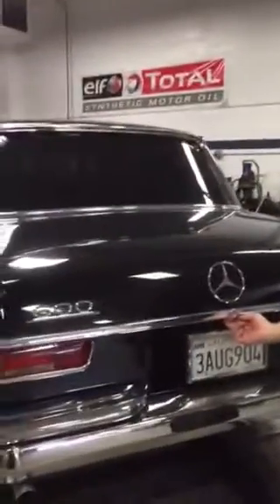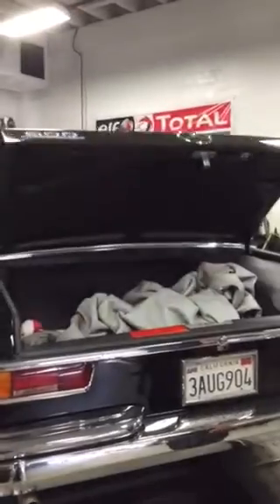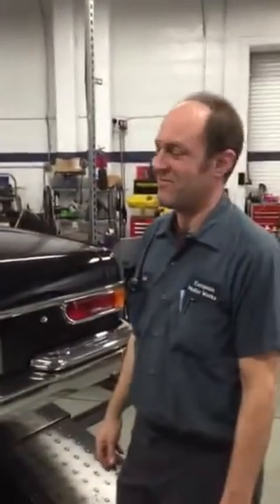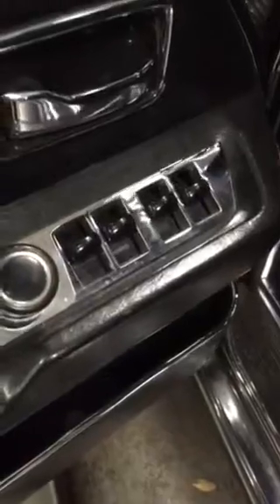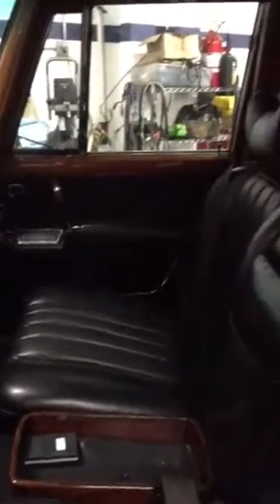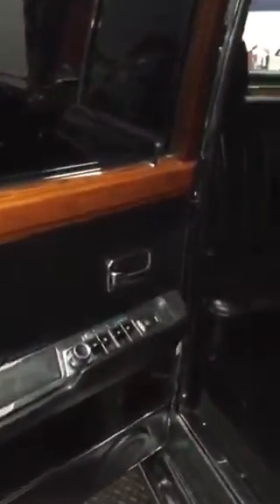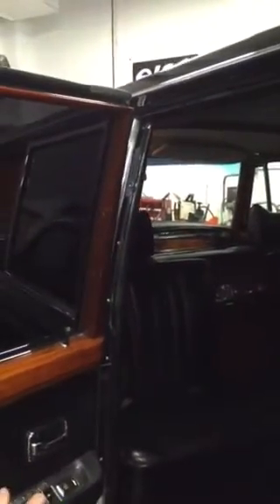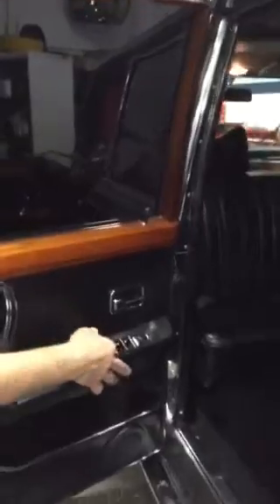Mercedes Benz 600 Pullman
Original owner Pullman..